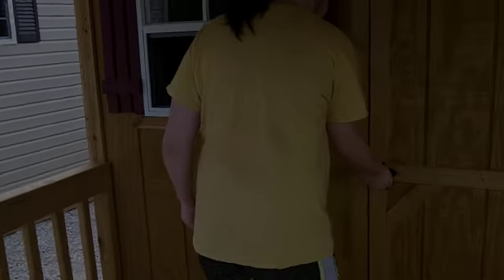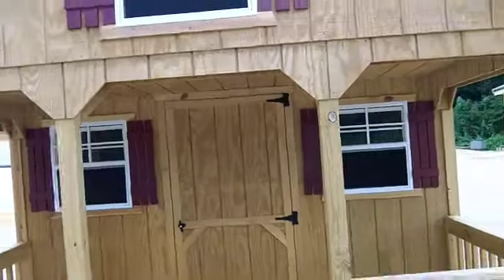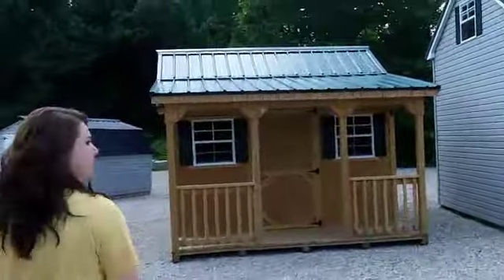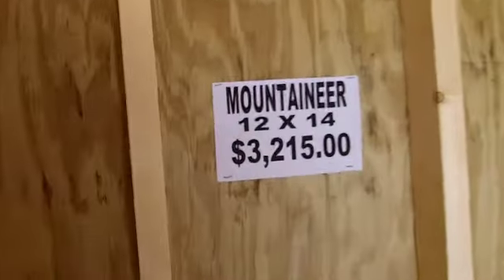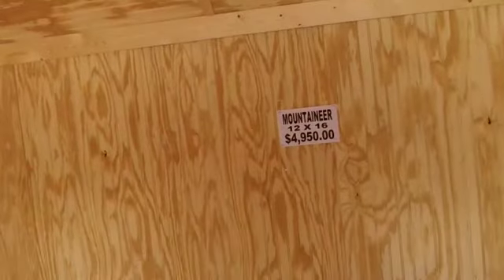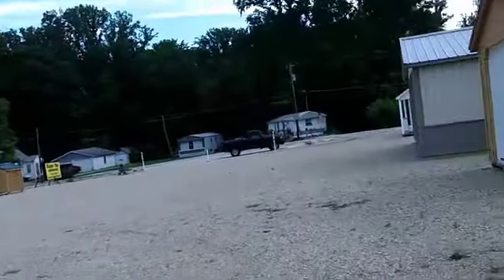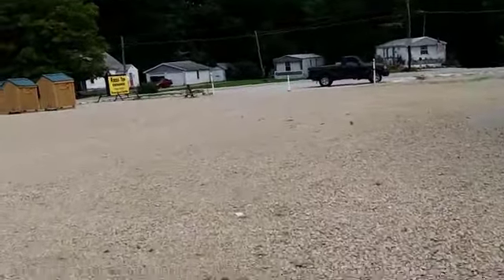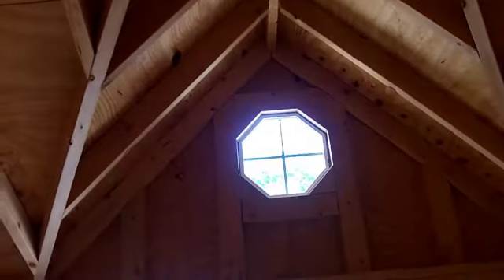Tiny Houses in Spencer Indiana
After hiking at a state park, my daughter and I saw this place that sells tiny houses and since that is an interest of mine, I thought I would take a tour